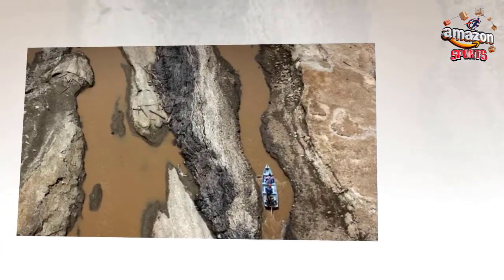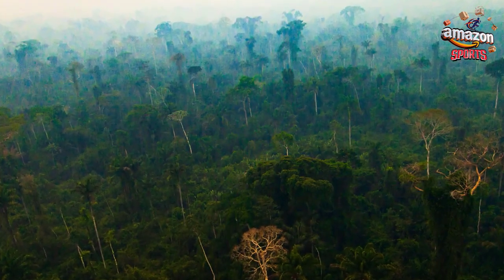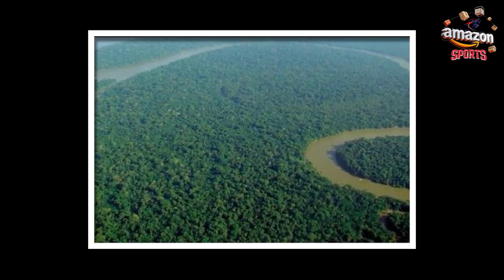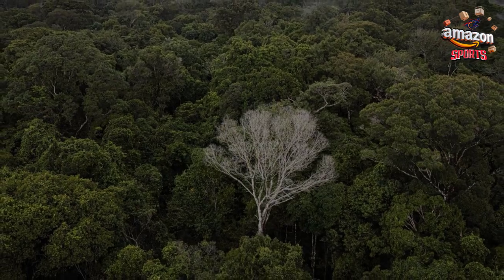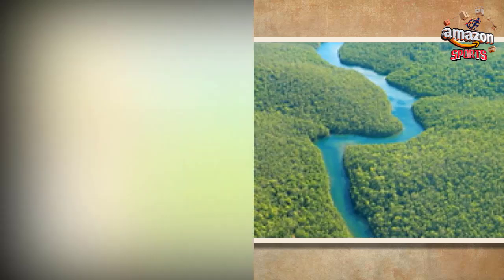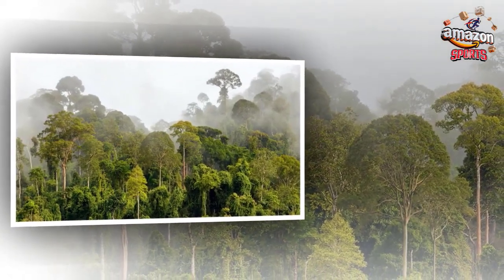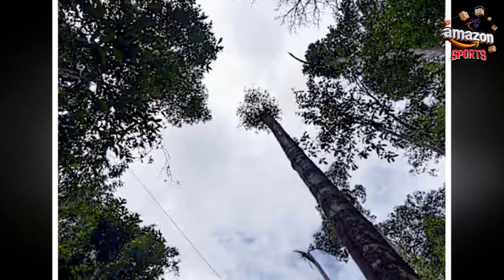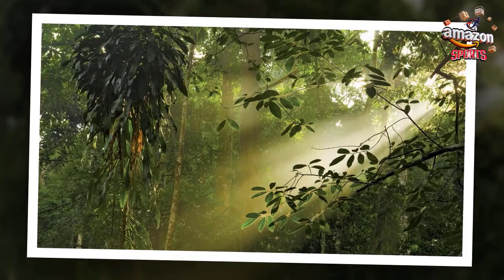"Could the Amazon Survive Without Rain? Scientists Ran a 20-Year Test to Find Out"amazonforest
What if the Amazon Rainforest—the lungs of our planet—began to dry out? 🌍🔥 In this eye-opening video, we explore the groundbreaking findings of a 24-year-long scientific experiment deep in the heart of Brazil’s Caxiuanã National Forest. Known as the Esecaflor Project, this study simulated extreme drought conditions to uncover what might happen if climate change continues to reduce rainfall in the Amazon.
🌿 What you'll learn in this video:
- How scientists mimicked drought using 6,000 plastic panels to divert 50% of rainfall
- The devastating effects on tree health, biodiversity, and carbon storage
- Why the Amazon could shift from a carbon sink to a carbon emitter
- The global consequences of a drying rainforest—from climate change acceleration to ecosystem collapse
Sure! Here's a YouTube video description (under 2000 characters) and an "About" section for your video titled:
🎥 What Would Happen if the Amazon Rainforest Dried Out? A Decades-Long Experiment Has Some Answers

📄 YouTube Video Description (approx. 1,950 characters)
🧪 The experiment revealed that after just 8 years, the forest began to lose biomass rapidly, with large trees dying off and releasing massive amounts of stored carbon. Over time, the once-resilient rainforest became more vulnerable to fire, disease, and further degradation.
🌎 The Amazon spans across 9 countries and holds the equivalent of two years of global carbon emissions. If it dries out, the ripple effects would be catastrophic—not just for South America, but for the entire planet.
📚 Sources:
- Phys.org article on the Esecaflor Project
- The Independent’s coverage of the Amazon drought study